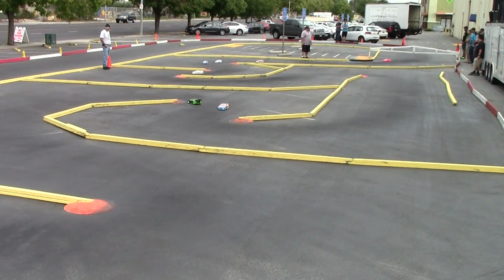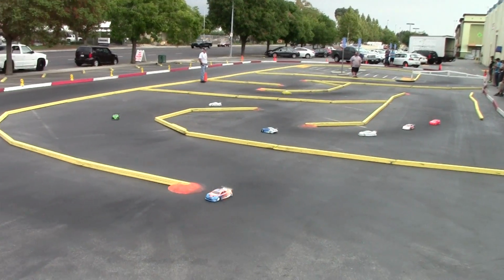Mod Tc A3